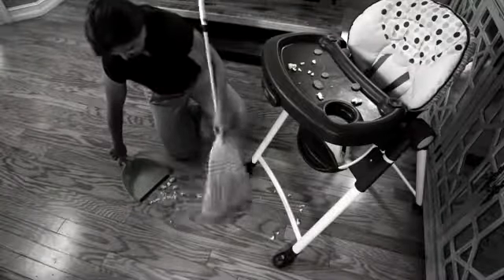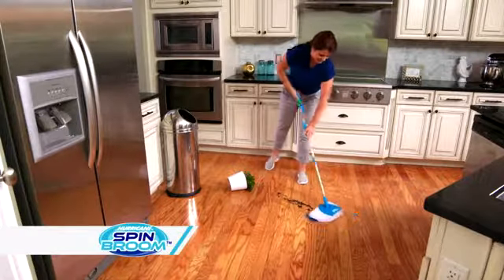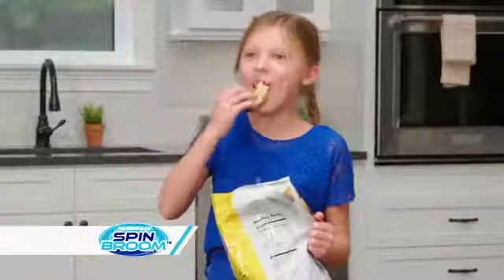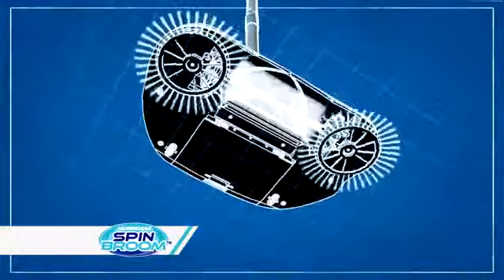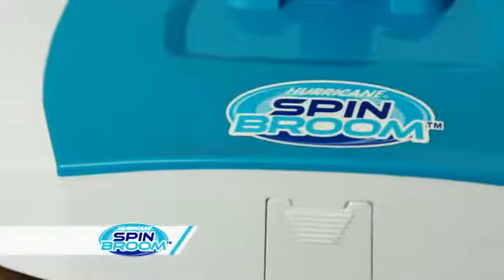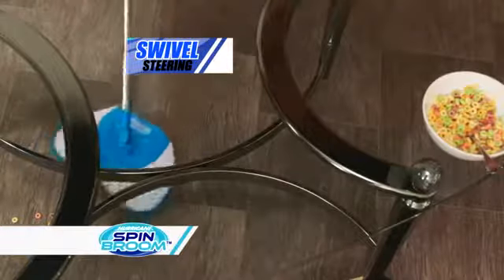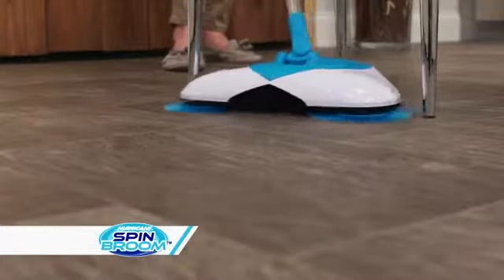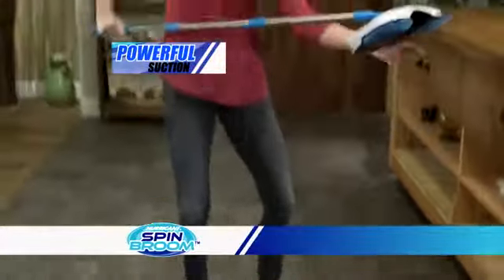Lightweight Hurricane Spin Broom - Cordless Spinning Broom For Sweeping